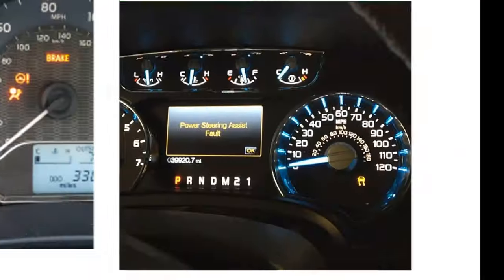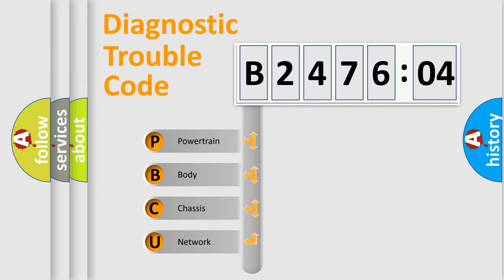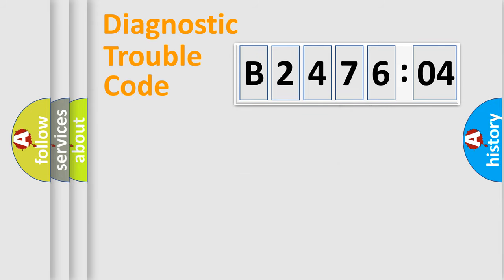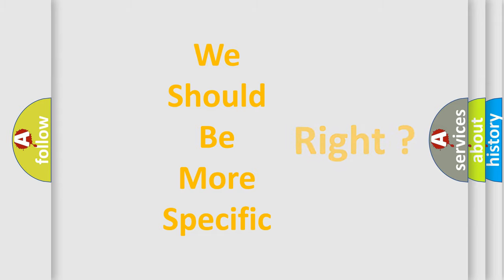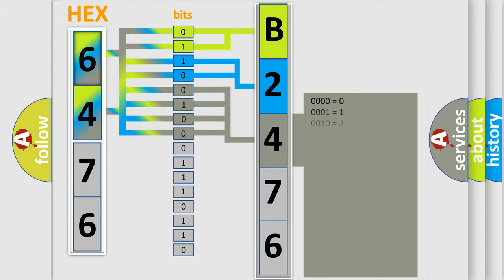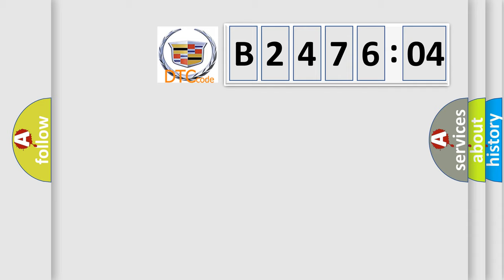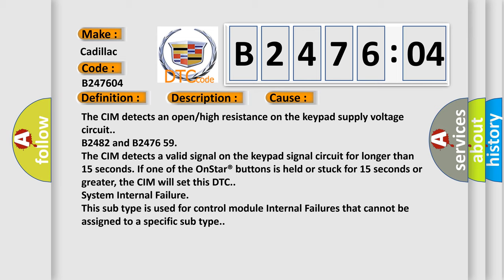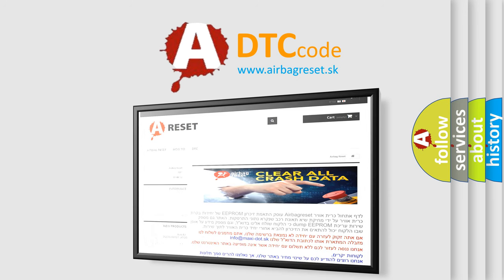DTC cadillac B2476-04 Short Explanation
Contents:
0:21 Basic DTC analysis according to OBD2 protocol standard.
1:48 Insight into programming
2:58 A diagnostically understandable description of the Diagnostic Trouble Code
3:05 Basic error definition

Make:
Cadillac
Code:
B2476 04
Definition:
Cellular Phone Select Service Switch Open Circuit
Description:
Ignition ON. Battery voltage must be between 9-16 V.
Cause:
The CIM detects an open or high resistance on the keypad supply voltage circuit.
B2482 and B2476 59
The CIM detects a valid signal on the keypad signal circuit for longer than 15 seconds. If one of the OnStar® buttons is held or stuck for 15 seconds or greater, the CIM will set this DTC.